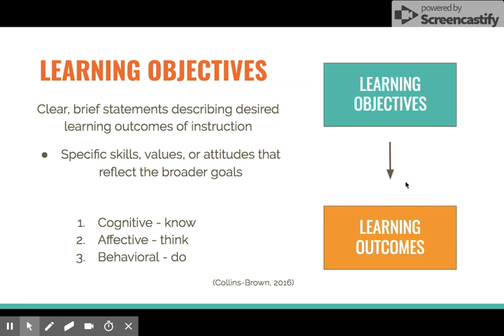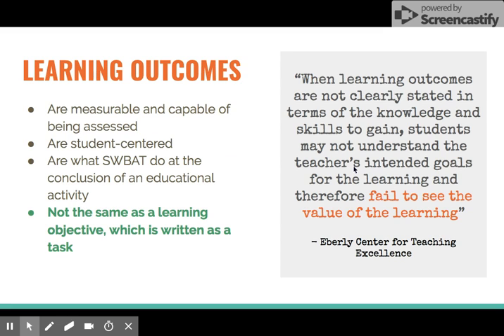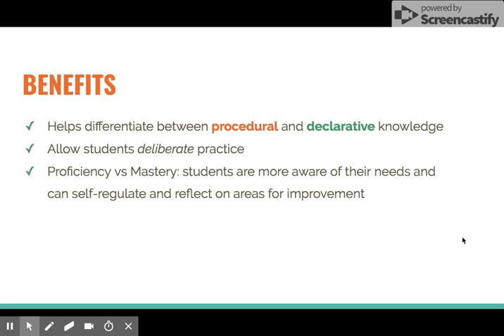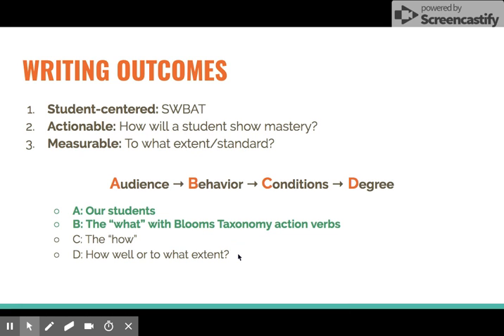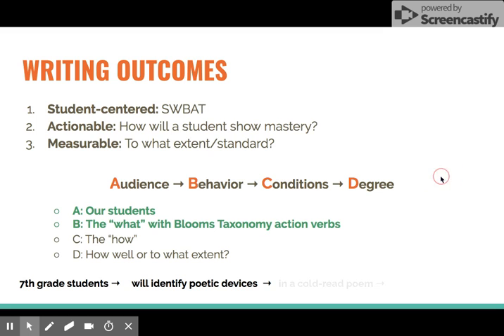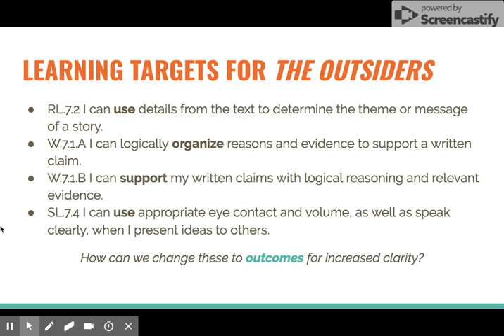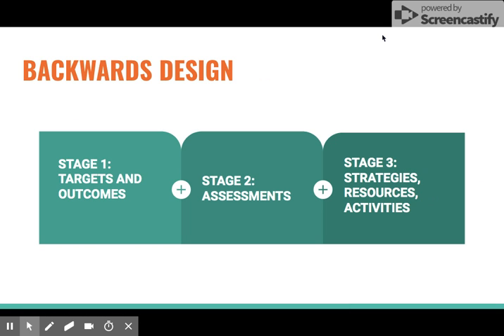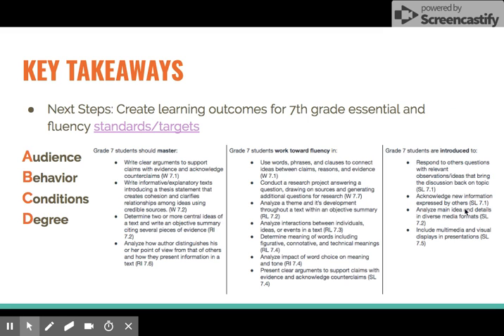Making the Grade: Crafting Measurable and Meaningful Learning Outcomes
My final project for this course discusses:
- What are learning objectives?
- What are learning outcomes?
- Benefits of crafting measurable and meaningful learning outcomes
- How to write strong learning outcomes